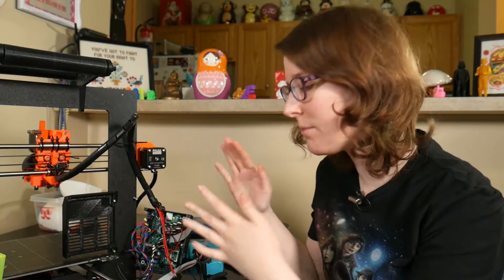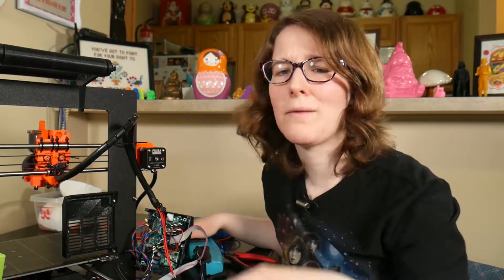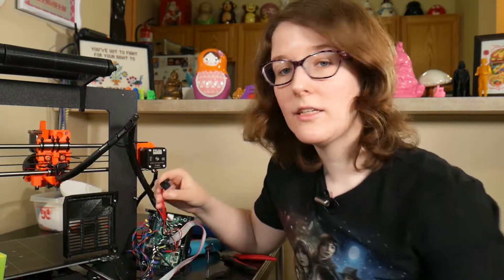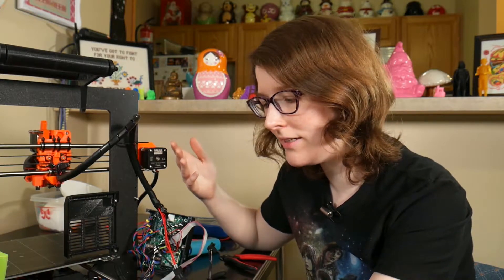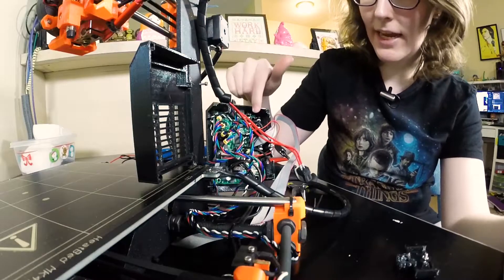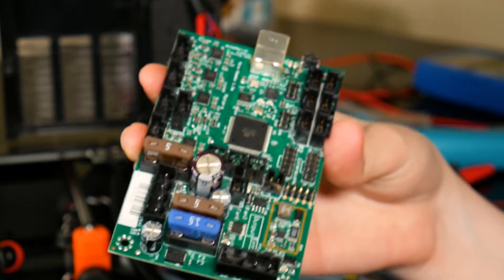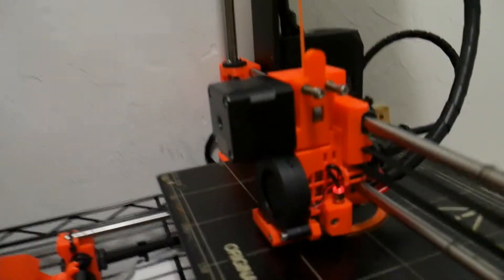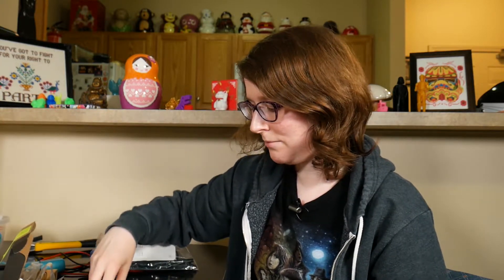Fixing My 3D Printer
My 3D printer caught a case of thermal runaway. Let's fix it.